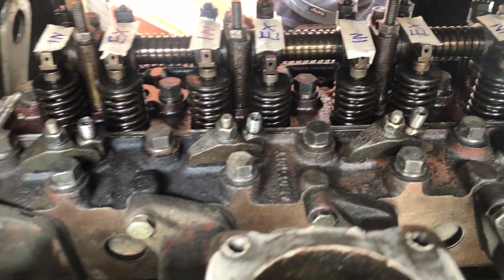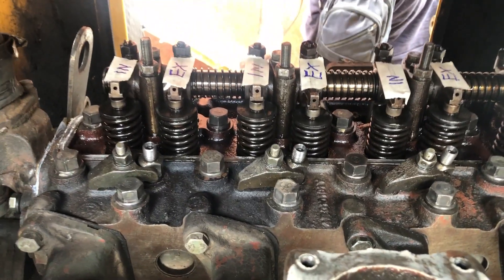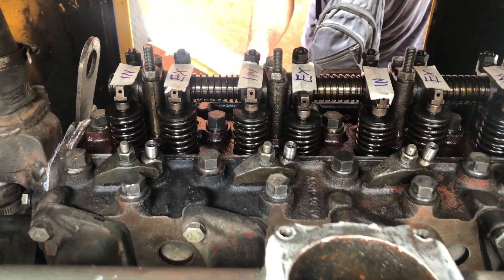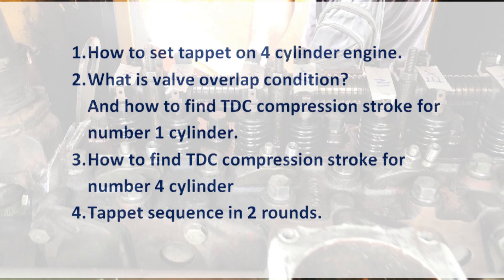4 cylinder diesel engine tappet setting.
Learn how to set tappets on a 4-cylinder diesel engine with this complete, step-by-step guide.
This detailed tutorial covers tappet clearance, valve sequence, required tools, adjustment method, and important tips to avoid engine noise or damage.

Perfect for mechanics, technicians, students, and anyone working on diesel engines.In this video, we're diving deep into the world of four-cylinder engine tappet (or valve clearance) adjustment. This is one of the most critical—and often overlooked—maintenance tasks for keeping your engine running smoothly, efficiently, and powerfully for years to come.
In this beginner-friendly guide, you will learn:
What that "ticking" sound really means and why ignoring it can cost you money.
The essential tools you'll need (they're more affordable than you think!).
How to find Top Dead Center (TDC) for your specific cylinder to ensure a perfect adjustment.
A step-by-step, hands-on demonstration of measuring and setting the valve clearances on a common four-cylinder engine.
The "feel" of a perfect feeler gauge – because it's more about sensation than just a number.
Critical safety tips to protect yourself and your engine during the job.